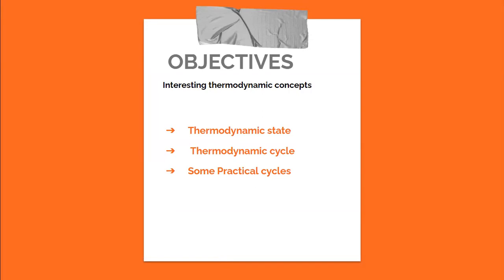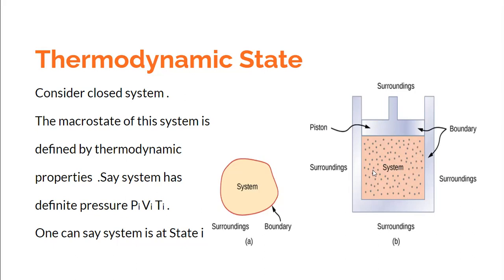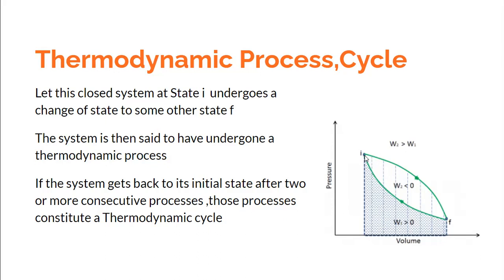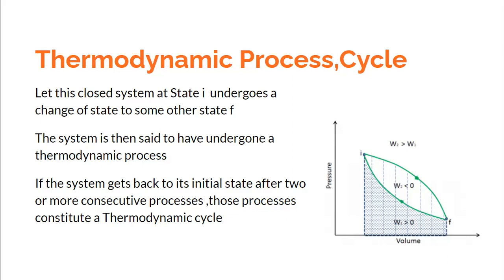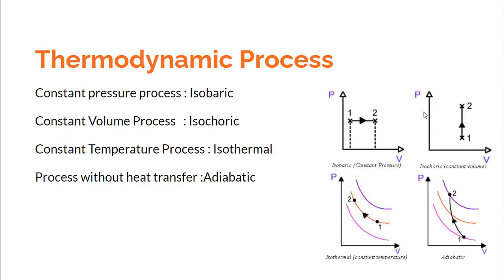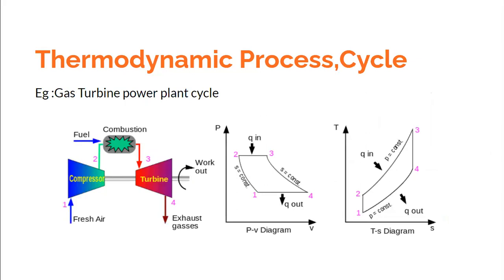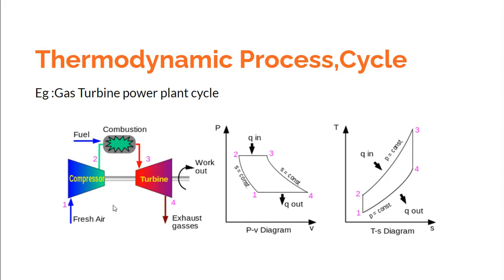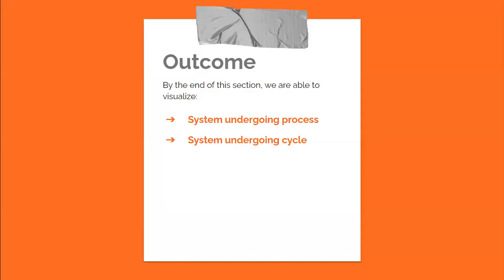Thermodynamic Process and Cycle